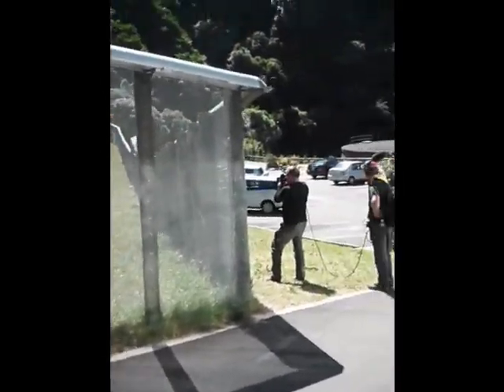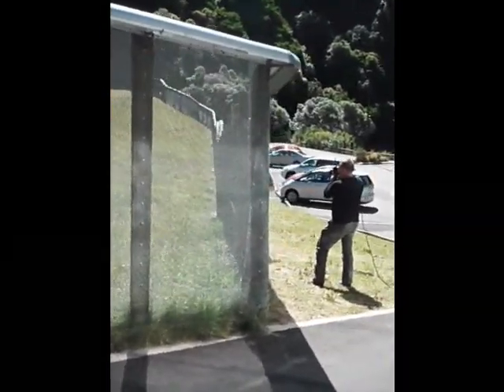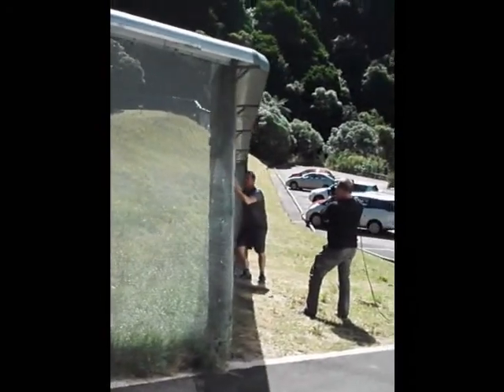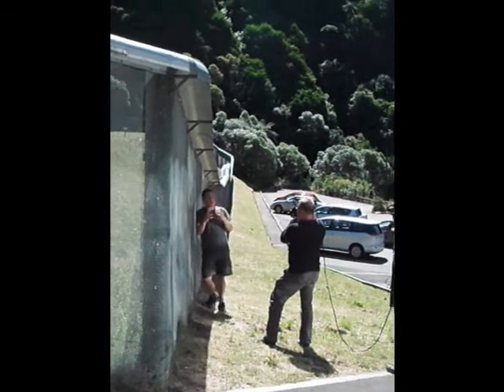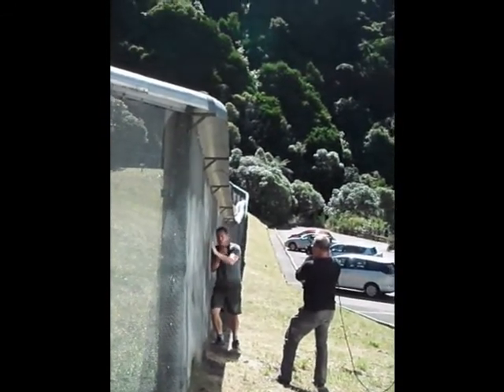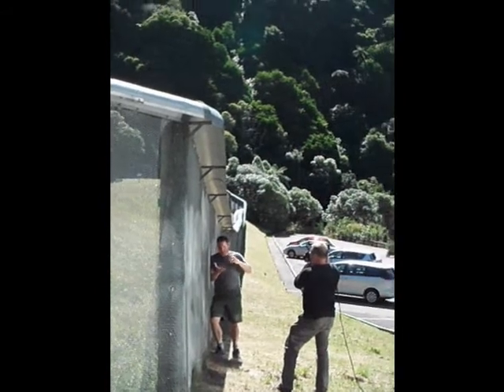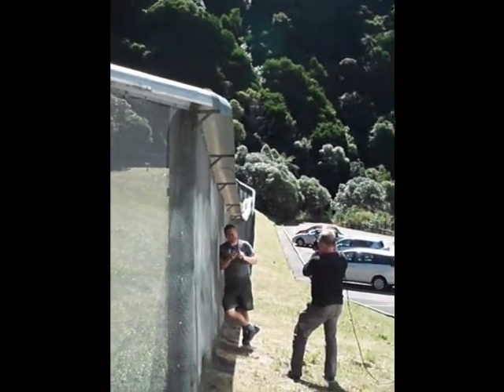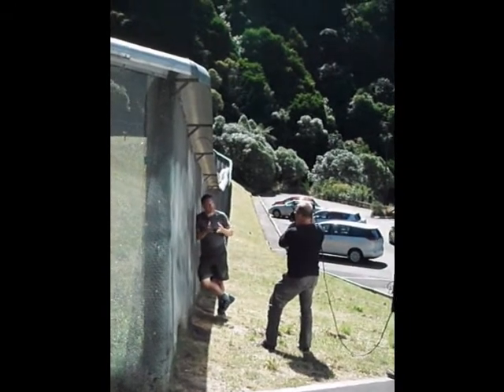Ocean Mysteries: Zealandia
Back in February 2013, Jeff Corwin and his crew came to where I was interning and filmed at Zealandia Animal Sanctuary. Here's a bit of it.